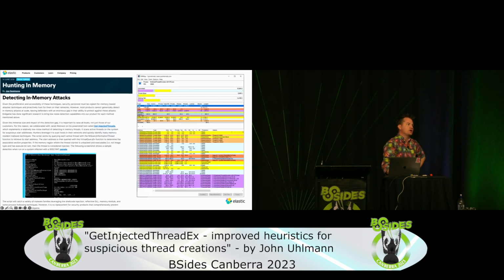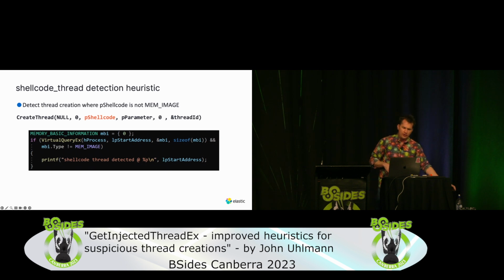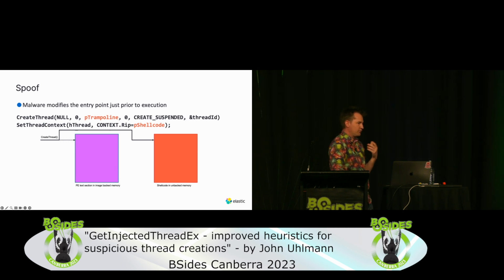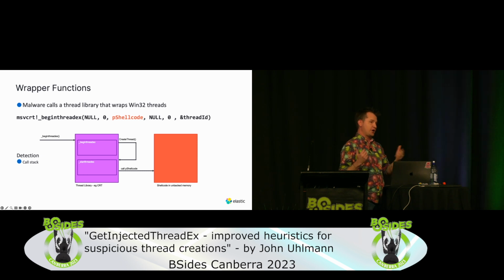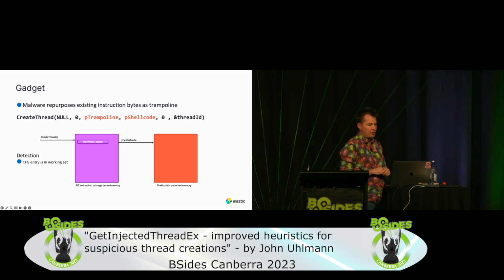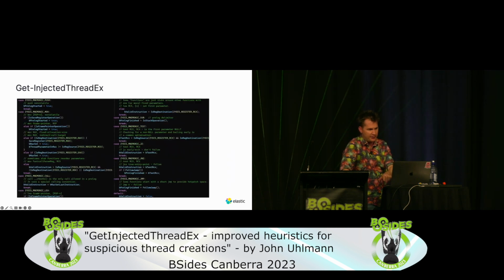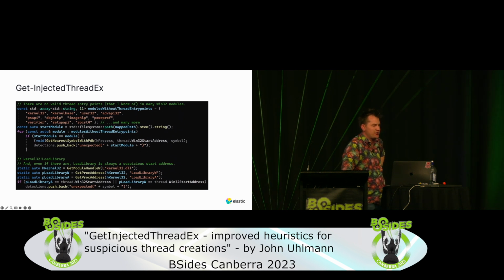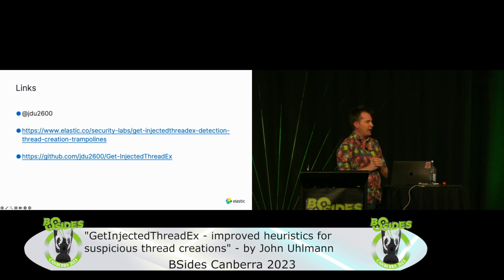"GetInjectedThreadEx - improved heuristics for suspicious thread creations", John Uhlmann, BSidesCbr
Since its debut in 2017, Get-InjectedThread.ps1 has been a blue team staple for identifying suspicious threads via their start addresses. However, red teams have subsequently identified low-cost evasion techniques to counteract this - obfuscating their shellcode threads with start addresses within legitimate modules.

This talk will outline the memory artifacts that each evasion leaves behind and the development of an updated script which may be used to detect them.

John Uhlmann
John (he/him) is a Security Research Engineer at Elastic, where he focuses on scalable Windows in-memory malware detection. Prior to this he did similar work at the Australian Cyber Security Centre.